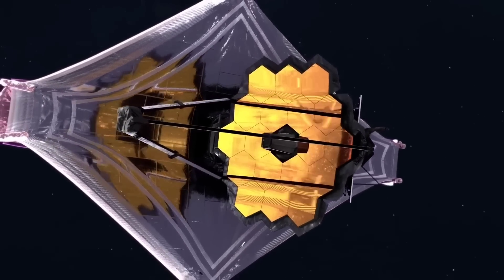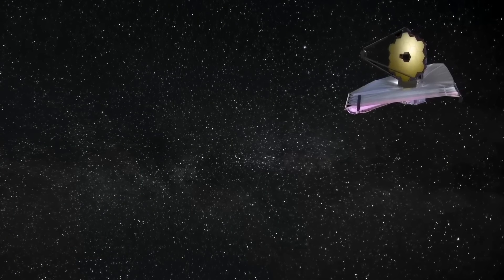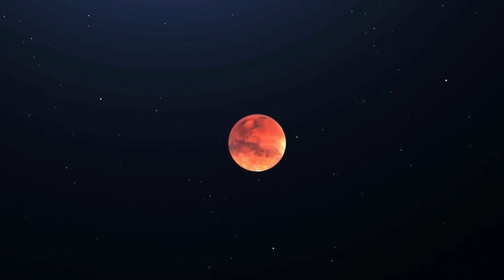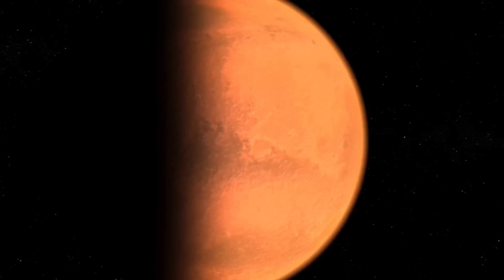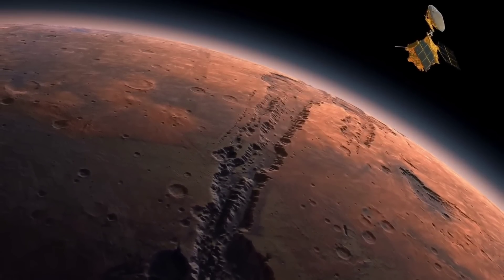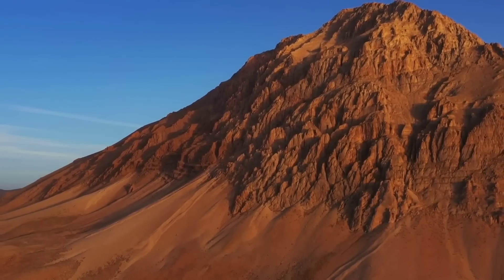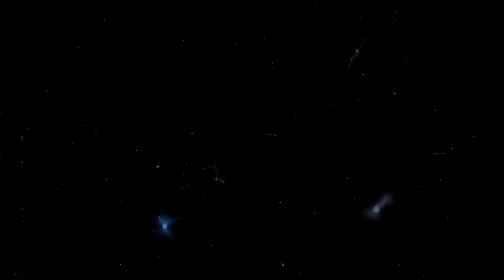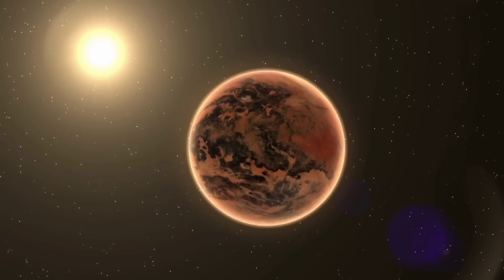James Webb Space Telescope Sending Some Serious MARS Images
Since July, the James Webb Space Telescope has been wowing the world with its stunning images from space including incredible peeks of the Cartwheel Galaxy, 13 billion-year-old galaxies, the Tarantula Nebula and the planet Jupiter. However,  Webb never focused its camera on the planet we have been studying so closely,  Mars. In this video we take a look at the incredible first images of the red planet from the newly launched James Webb Space Telescope.

Turn on the bell for the latest notifications and updates.  With that said, let's dig right into today's content.

The James Webb Space Telescope (JWST) was successfully launched in December 2021 and has now sent back  the first images of the Red Planet. It has been a long time coming but we eventually have our first images of Mars  from the most powerful telescope in the world

JWST sent back both images and a spectrum of the red planet which were captured on September 5th 2022. Of all of the things that JWST can safely observe without blowing out its detectors, Mars is pretty much the closest possible meaning that it's one of the brightest things that JWST will ever be pointed at. From L2 where Webb orbits a point in space almost a million miles from Earth it can see a portion of Mars called its observable disk. It's the part of the planet that's sunlit and facing the telescope looking at this disc and because it's so close to Earth Webb can even take images with high resolution to study short-term features and phenomena including dust storms , seasonal changes and weather patterns. The incredible brightness of the planet does pose challenges though since the telescope is incredibly sensitive and designed to also image the faintest , most distant galaxies in the universe. So it has to be careful when looking at Mars not to destroy its own instruments by letting in too much light.

The bright infrared light from Mars can cause the detectors to become saturated. To combat this JWST only takes incredibly short exposures of the planet and then combines lots of these observations to create the images we see. These images were both taken by James Webb's infrared camera (NIRCam) instrument in near infrared light and show the Eastern hemisphere of the planet.

In this image  we see the two different wavelength images of Mars from JWST.

 In the longer 4.3 micron wavelength image we see the entire hemispheres thermal emission given off as the planet loses heat. The incredibly bright yellow areas are where the detector has reached its saturation limit and is blowing out and this shows us the hottest areas of the planet and its thin atmosphere here. This is the hottest place because the sun was directly overhead and it's so bright that every pixel is surrounded by a diffraction spike. You can see that closer to the poles the brightness decreases simply because these areas typically receive less sunlight and indeed the northern part is less bright than the southern hemisphere because when this image was taken it was winter in the north.

It's not just temperature that affects the brightness though but the atmosphere also plays a Part as the light must travel through the atmosphere to reach  Webb.  Lots of the light that would be visible in the 4.3 micron image can be absorbed by carbon dioxide in the atmosphere before it ever reaches us. So areas with lots of atmospheric CO2 will look darker in this image. That's exactly why Heller's Basin looks darker in this image. It's not a thermal effect of the huge creature but rather an atmospheric one since the basin is a crater. It's at a lower altitude than the surrounding areas so it experiences a higher air pressure. This leads to more absorption of certain wavelengths of light
and hence this area looks darker because we're receiving less light.

Talking of the atmosphere let's also look at the spectrum we received from Mars.

Topics Covered in This Video-:

latest images by james webb space telescope
science
james webb update
james webb news
webb telescope
james webb images
mars images
mars
nasa
mars rover
mars images perseverance
james webb mars images
mars images 2022
life on mars
nasa mars
mars new photos
mars mission
mars latest images
mars new images
mars photos